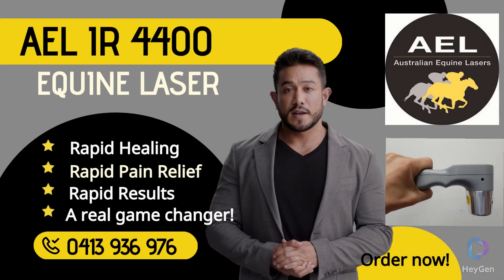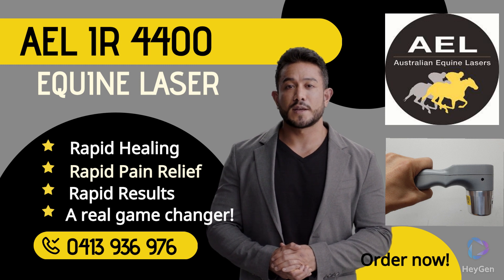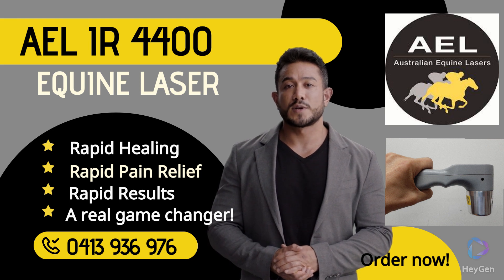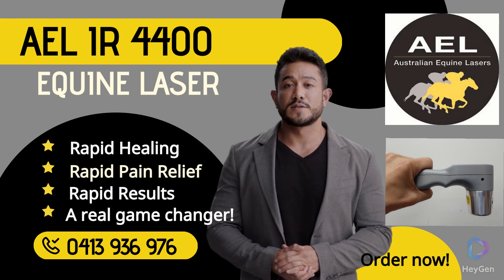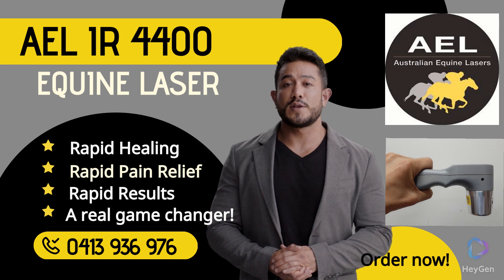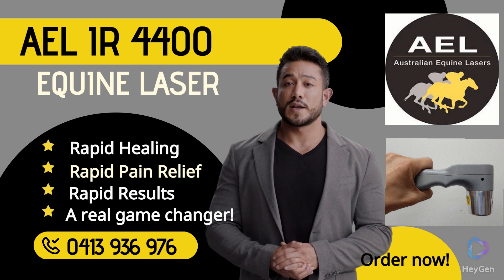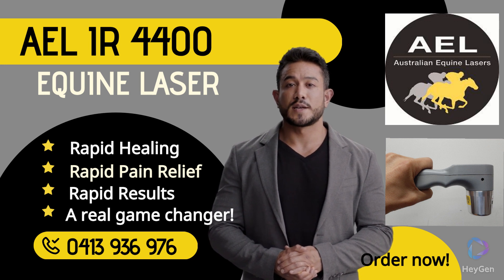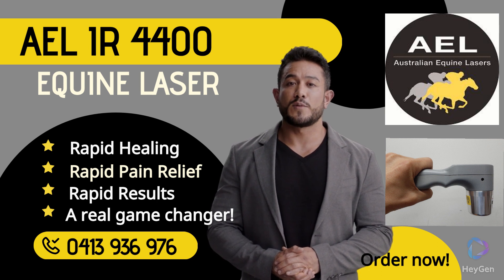AEL IR 4400 Equine Laser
The Australian made AEL IR 4400 Equine laser eliminates pain, accelerates healing, heals damaged cells, shortens recovery time and improves show animal performance.

The 4400 is used to treat arthritis, back pain, injured muscles, tendons, ligaments, pasterns, fetlocks, stifles, hooves as well as many more!

For further proof, check out the 5 star reviews and glowing customer testimonials on Facebook.  For further details and to order, call Tracey on 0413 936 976.

And remember winning is everything.